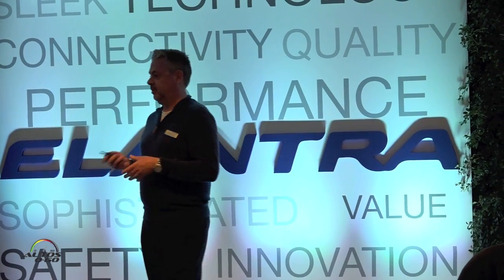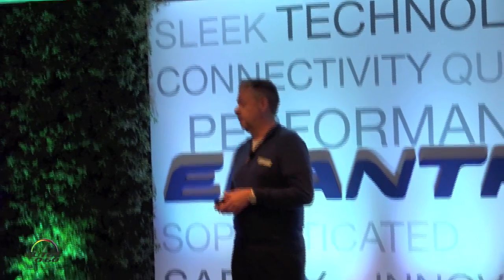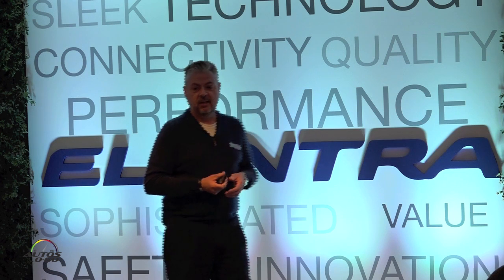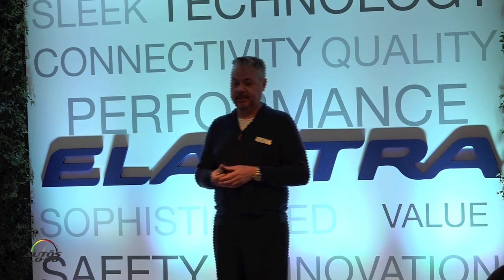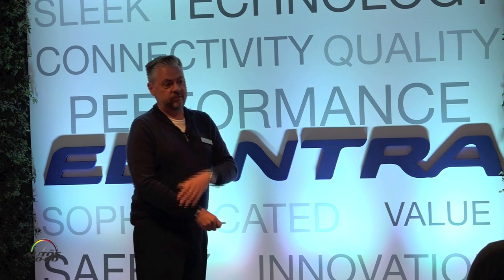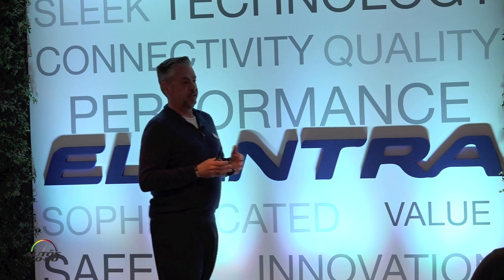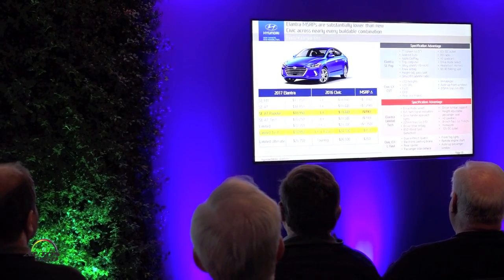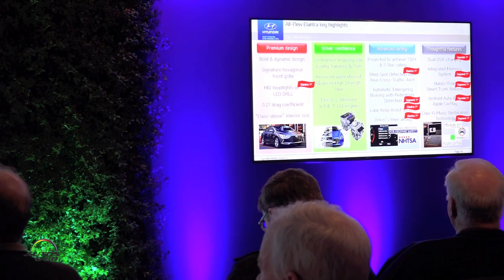2017 Hyundai Elantra presentation by Product Planner Michael Evannof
2017 Hyundai Elantra presentation by Product Planner Michael Evannof.

The all-new 2017 Hyundai Elantra arrives in dealerships this month, featuring a bold aerodynamic design, a comprehensive suite of safety features, modern interior styling with class-above features, and a number of user-friendly technologies. It continues to be one of Hyundai’s all time best-selling models, known for its significant value advantage in a highly competitive compact car segment. Starting at $17,150 the new Elantra is priced $100 less than the award-winning model it replaces and offers two new efficient powertrains for enhanced fuel economy, a better ride quality and improved noise insulation.

Assembled in both Montgomery, Alabama and Ulsan, South Korea, the new Elantra distinguishes itself from the compact car class with segment-first premium features such as a hands-free Smart Trunk and Clari-Fi™ music restoration technology, plus additional convenience and safety items. The 2017 Elantra is available with a full suite of the latest advanced safety technologies including Lane Departure Warning, Lane Keep Assist System, Automatic Emergency Braking with Pedestrian Detection and Blind Spot Detection with Rear Cross-traffic Alert and Lane Change Assist. The Elantra is expected to receive a Top Safety Pick+ rating from the Insurance Institute for Highway Safety (IIHS) and a 5-Star Safety Rating from the National Highway Traffic Safety Administration (NHTSA).